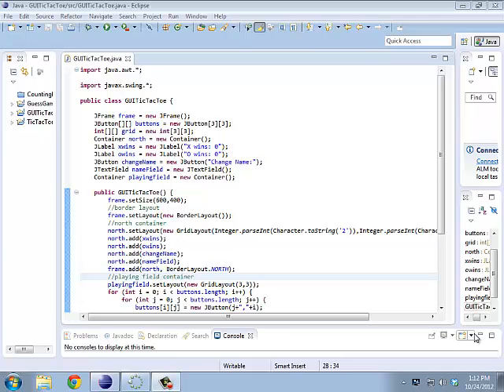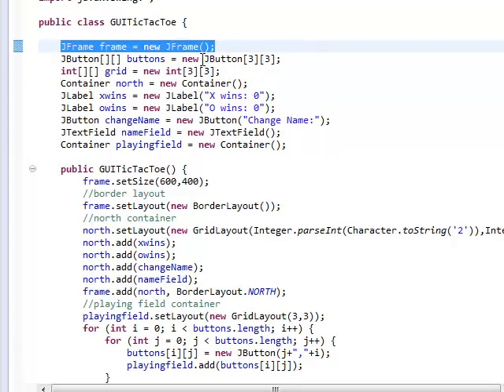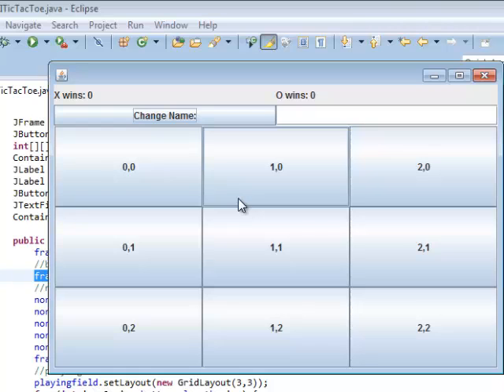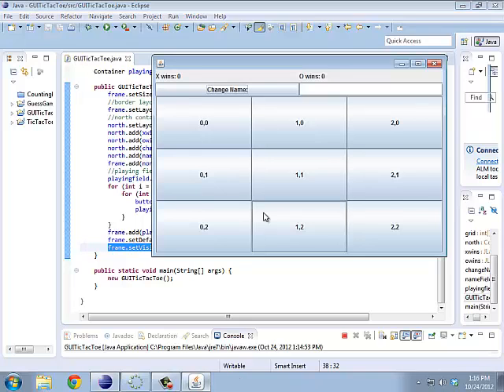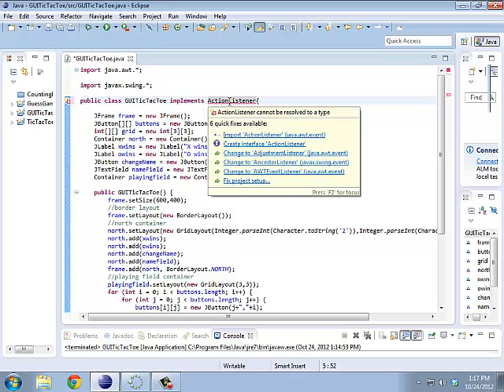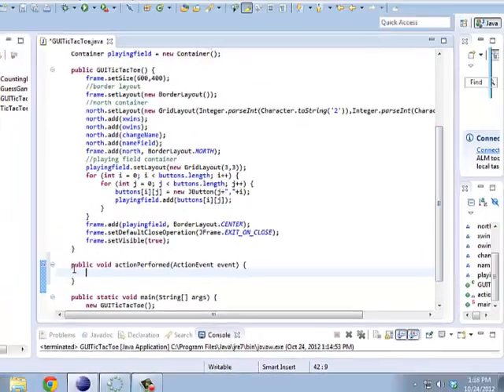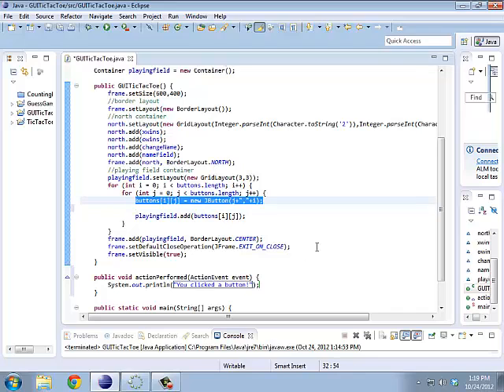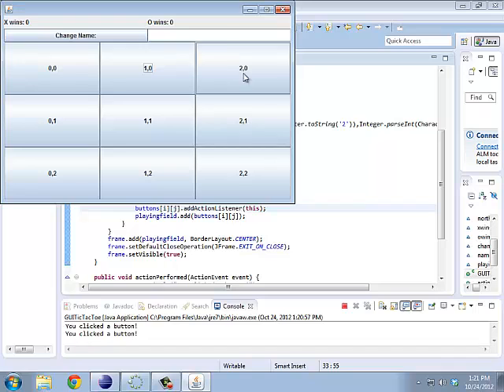Java Programming - GUI TicTacToe Part 4 Temp - Galbraith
Make the buttons do something.